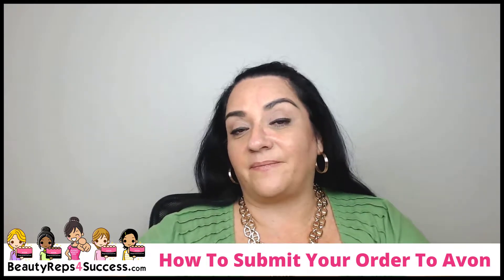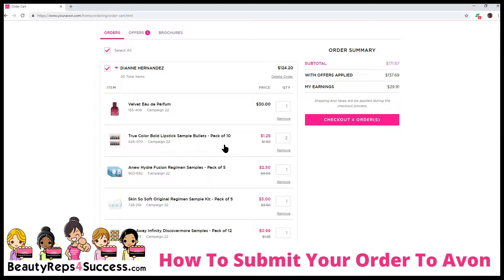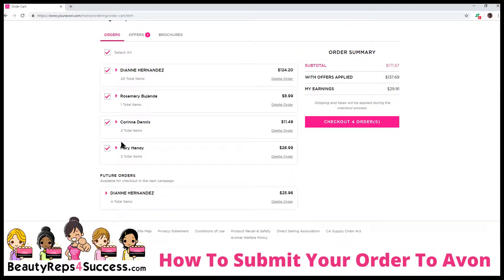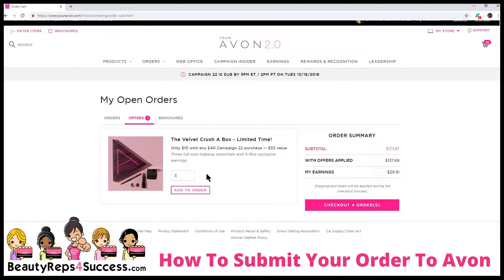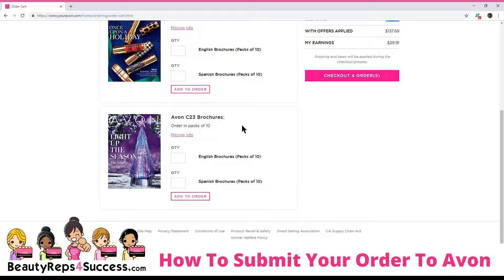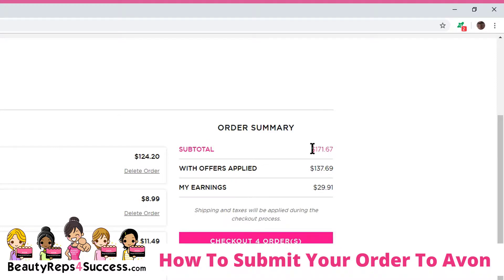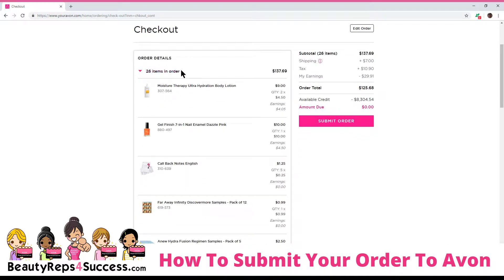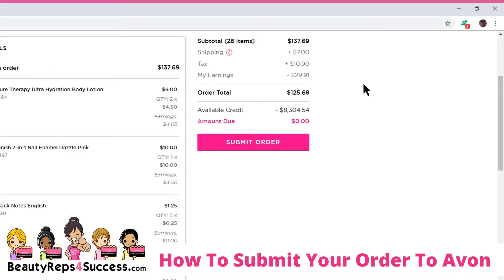How To Place Your First Avon Order For Avon Reps Part 3 (Submitting Your Order)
In this video we talk about  How to submit your first Avon Rep order  once you've added your personal order and customer orders.

We'll also briefly talk about when your Avon order balance is due.

For the complete info on how to place your first Avon order along with  downloads feel free to visit the BeautyReps4Success Blog: